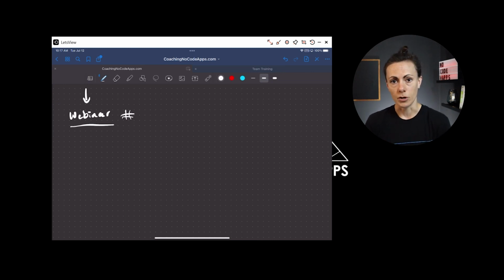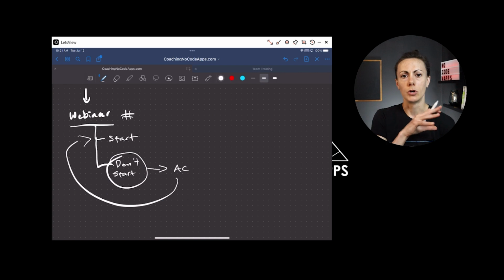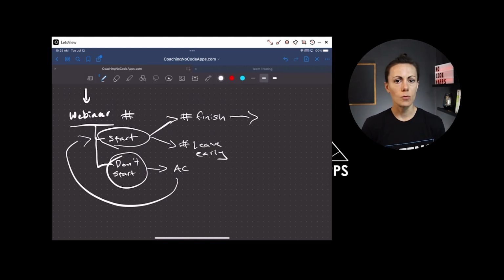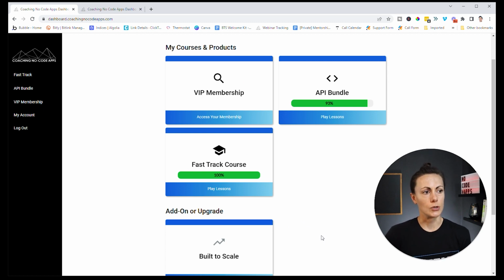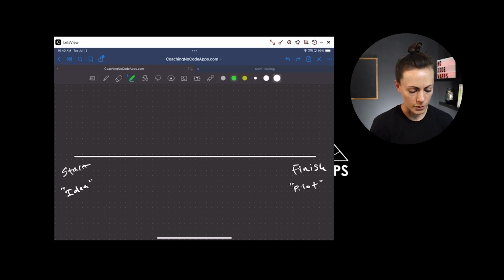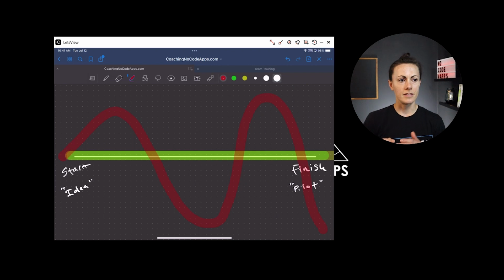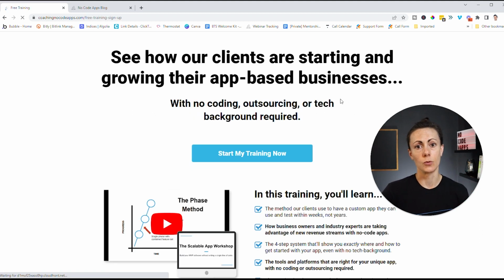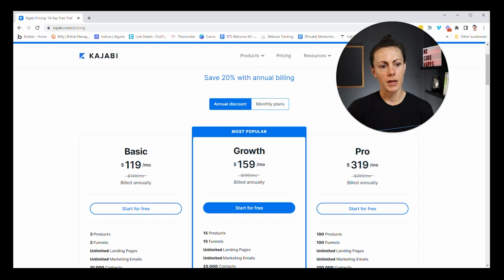The 4 Bubble Apps We Built to Run Our Entire No Code Business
Some of the apps and tools we use to run our business are external services — things like Helpscout, Active Campaign, and Calendly.

Others, however, are custom apps we’ve personally built…

And in this video, we’re dissecting each of those no code apps so you can see how they function, plus how they help run our business.

These are custom apps we’ve built using Bubble, and they help run our entire no code operations.

Watch here as we pull back the curtain and show you inside.

0:00 - Internal & External Apps Built on Bubble
1:51 - Custom App #1
11:04 - Custom App #2
13:38 - Custom App #3
19:51 - Custom App #4
24:17 - Building Your Own Apps on Bubble